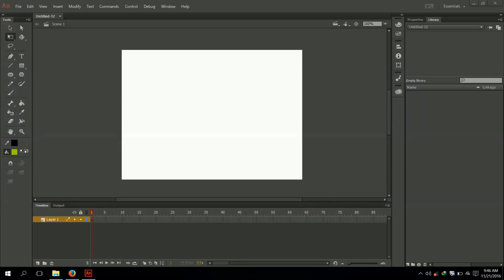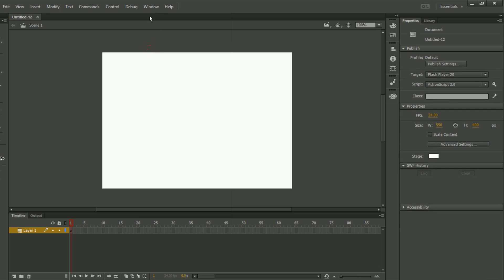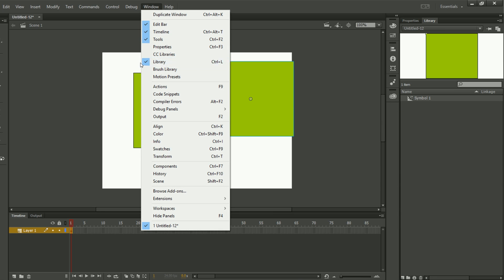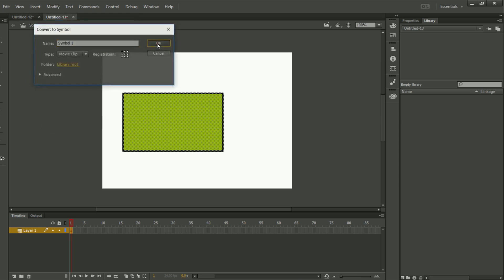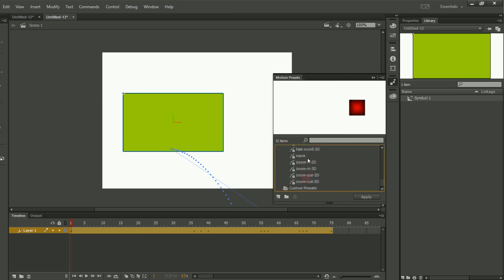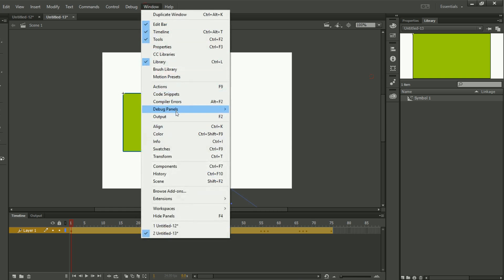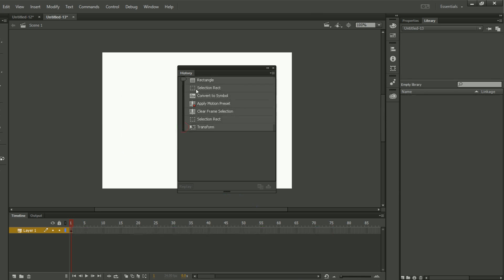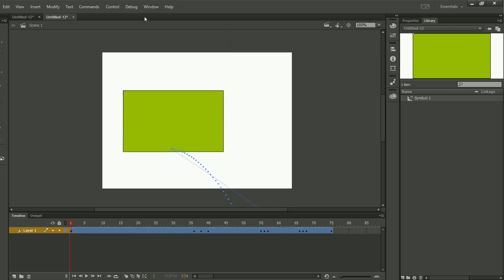Adobe Animate CC - Window Menu -Tutorials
Learn Adobe Animate / Adobe Flash Menu Like Window  Menu , Window Menu, Window  Menu , Window  Menu , Window Menu , Window Menu Tutorials with Video Lectures In  Animate